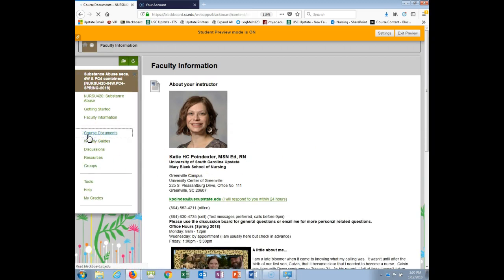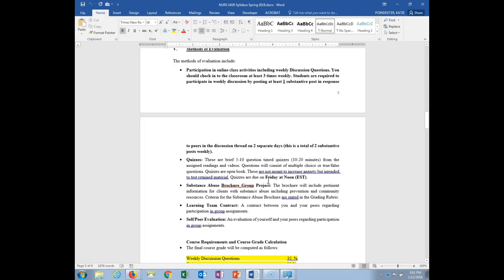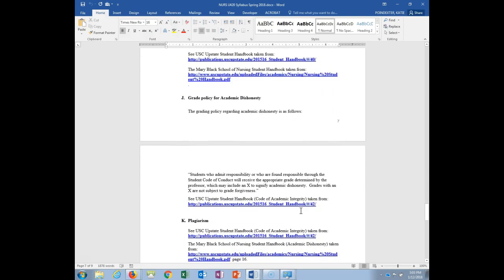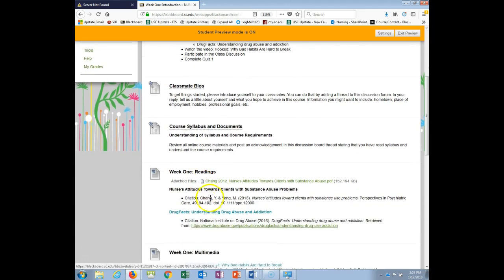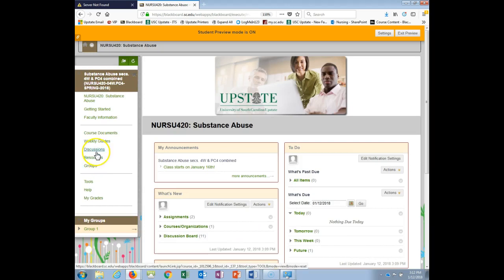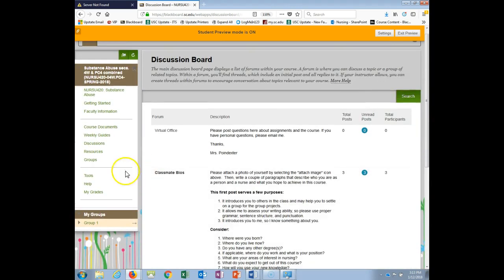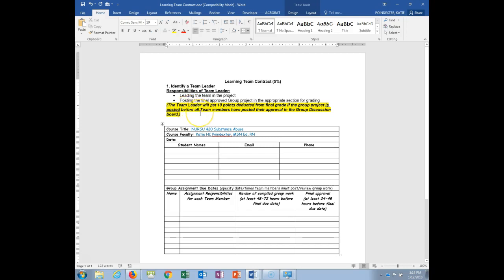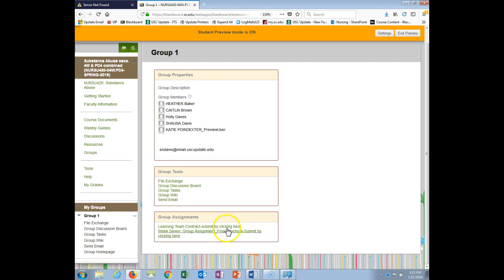N420 Substance Abuse Course Intro Spring 2018